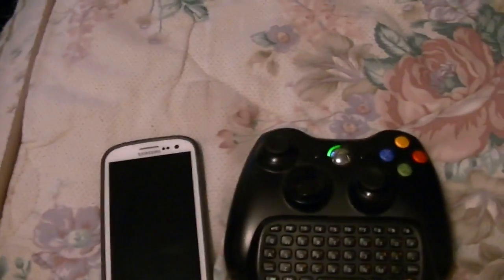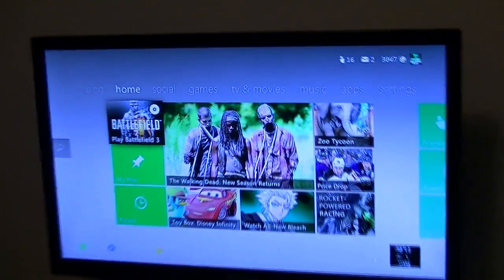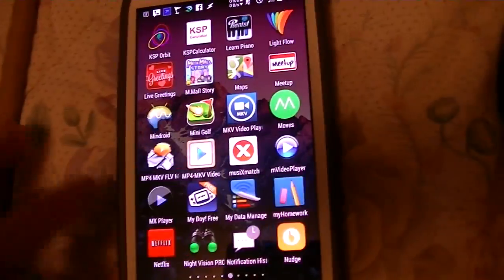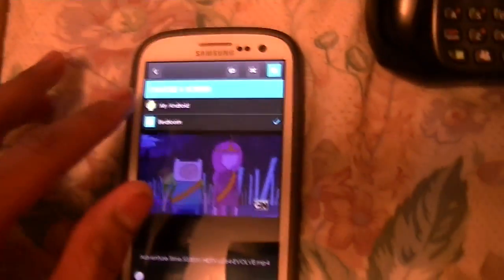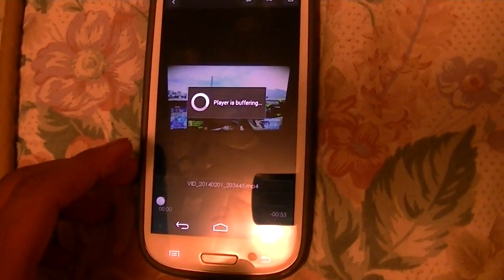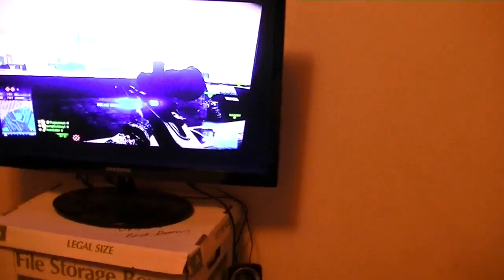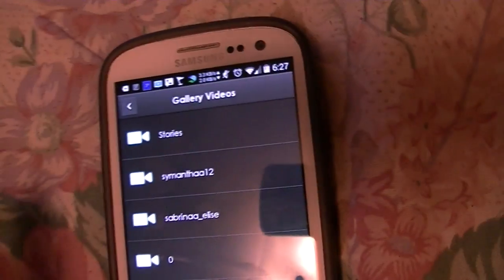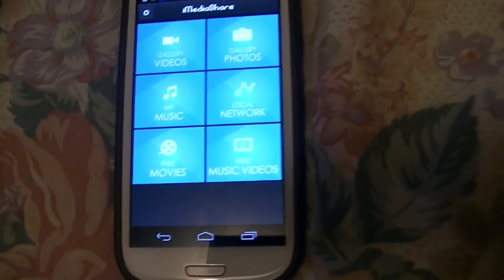How to stream Media to your Xbox 360 using iMediaShare App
Hey Guys and Gals in this video I will show you how to stream media to your xbox 360 with out using the Samsung video app.

TAGS
html5 tutorial
blender tutorials
audacity tutorial
after effects tutorials
computer graphics tutorial
computer tutorial
computer basics tutorial
cloud computing tutorial
computer science tutorials
computer tutorials
minecraft hunger games
minecraft
minecraft xbox 360
xbox 360
gta 5
free running
hunger games
free movies
free bird
the hunger games
smosh games
games
xbox one
xbox 720
toby games
smosh
free
wiz khalifa
hunger games trailer
parkour free running
free spirit drake
lil wayne
drake free spirit
free falling
wicked games
video games
serani no games
free fallin
xbox
drake
pewdiepie
skydoesminecraft
hunger games parody
no games
minecraft survival island
jewel foolish games
no games serani
free hugs
lady gaga
michael jackson
movies
parkour
ps3 games
hunger games minecraft
suga free
android porn
x games
android
breaking free
justin bieber
minecraft mods
love games
riot games
captainsparklez
wii games
xbox live
paranoid android
john mayer
xbox 360 kinect
born free
brain games
gangnam style
minecraft survival games
funny video
free energy
fred
xbox 360 games
young wild free
xbox 360 slim
funny games
free credit report
mac miller
xbox one unboxing
full movies
dubstep
cool math games
lana del rey
xbox one reveal
psp games
the weeknd
i am free
zac brown band
minecraft herobrine
zombie games
raywilliamjohnson
full movie
mario games
ps4 games
modern warfare 2
free spirit
skyrim
free microsoft points
yogscast
games people play
spongebob squarepants
minecraft mini games
bajan canadian
Category
Howto & Style
License